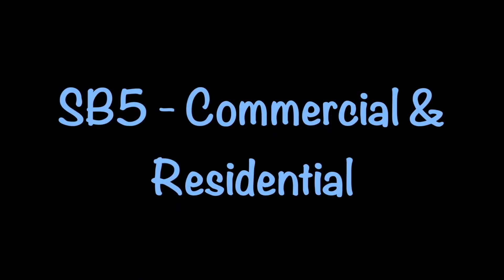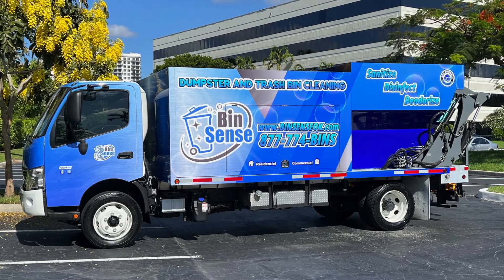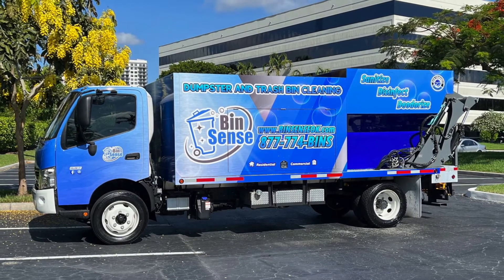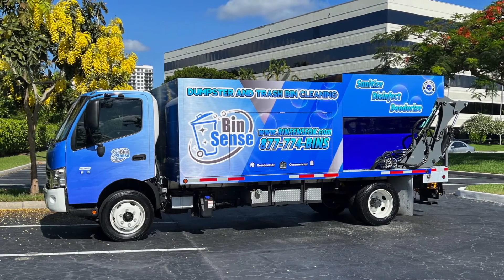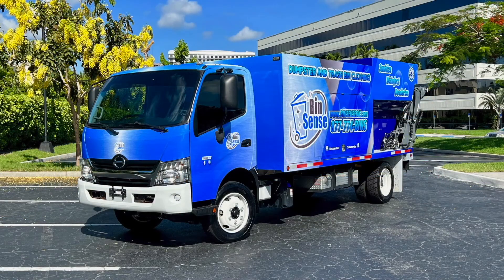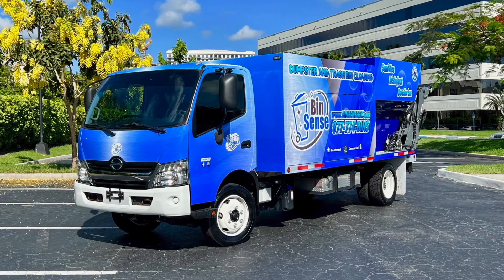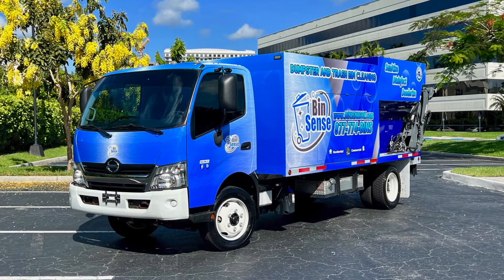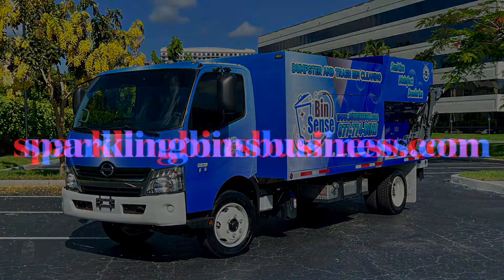Dumpster Cleaning Truck - Sparkling Bins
bin cleaning business
bin cleaning company
bin washing business
bin washing business for sale
cleaning garbage cans business
company that cleans garbage cans
garbage bin cleaning business
garbage can cleaning business
garbage can cleaning business profit
garbage can cleaning company
garbage can cleaning franchise
how to start a bin cleaning business
how to start a garbage can cleaning business
how to start a trash bin cleaning business
how to start a trash can cleaning business
starting a trash can cleaning business
trash bin cleaning business
trash bin cleaning business for sale
trash can cleaning franchise
washing trash cans business
trash can cleaning service
trash can cleaning
garbage can cleaning service
trash bin cleaning
garbage can cleaning
trash bin cleaning service
trash can cleaning service near me
garbage can cleaning service near me
bin cleaning
trash can cleaning truck
garbage bin cleaning
garbage can cleaning truck
trash can cleaning near me
garbage cleaning service
trash cleaning service
garbage bin cleaning near me
garbage cleaning service near me
trash bin cleaning near me
trash bin cleaning service near me
trash can cleaning company
dumpster cleaning service
garbage can cleaning near me
bin cleaning service
dumpster cleaning
trash can washing service
garbage bin cleaner truck
garbage can cleaning truck near me
residential trash can cleaning service near me
trash can cleaning business
bin cleaning near me
garbage bin cleaning service
garbage bin cleaning service near me
garbage can cleaners near me
mobile trash can cleaning
trash can clean service
trash cleaning service near me
wheelie bin cleaners
dumpster cleaning service near me
garbage can cleaning business near me
trash can sanitation
bin cleaning service near me
sanitize trash can service
dumpster cleaning business
garbage can cleaner service
trash bin cleaning services near me
trash can sanitation near me
bin cleaning company
garbage container cleaning service near me
mobile trash can cleaning service near me
professional trash can cleaning service
residential trash bin cleaning
residential trash can cleaning
trash bin cleaning miami
trash can sanitizing company near me
trash can washing business
waste bin cleaning service
bin washing near me
bin washing service
bin washing service near me
mobile garbage bin cleaning
professional bin cleaners
recycle bin cleaning service
wheelie bin cleaning near me
wheelie bin cleaning service